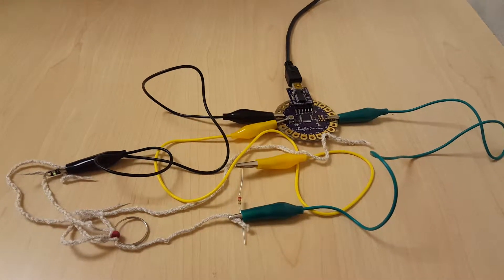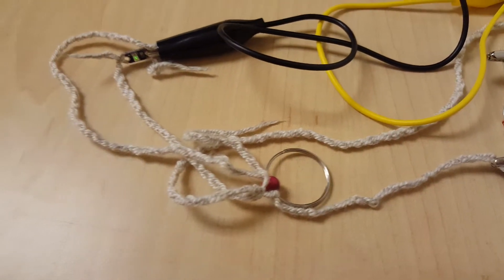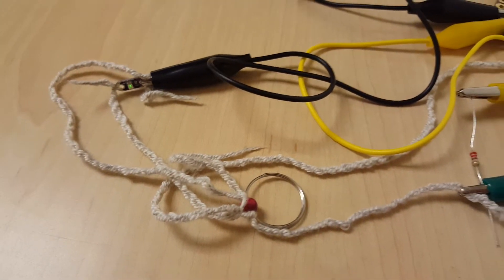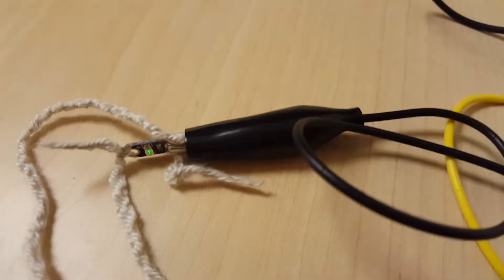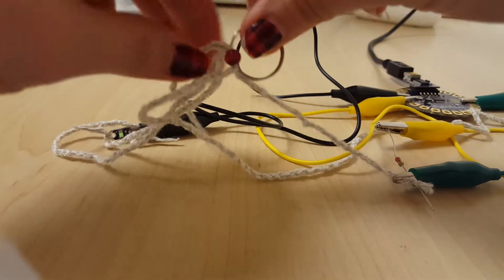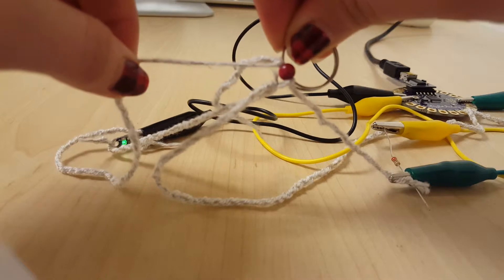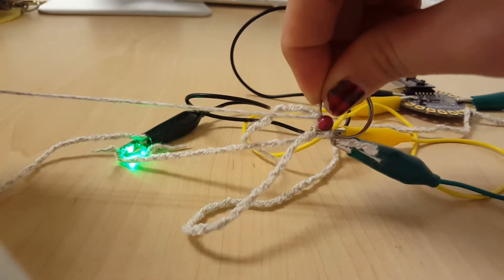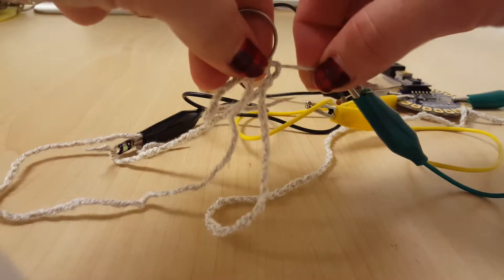Analog Sensor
I made this analog sensor that makes the green Lilypad LED brighter as I slide the ring along the yarn closer to the 5 Volt clip, and dimmer as I slide it towards Ground.